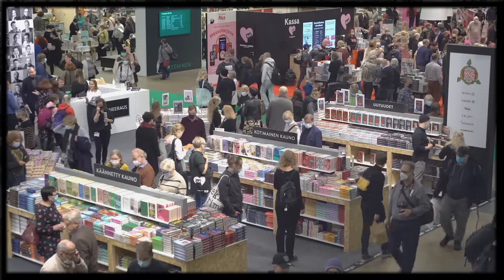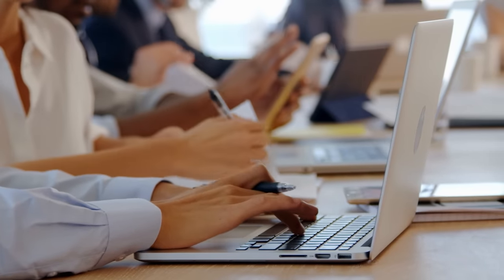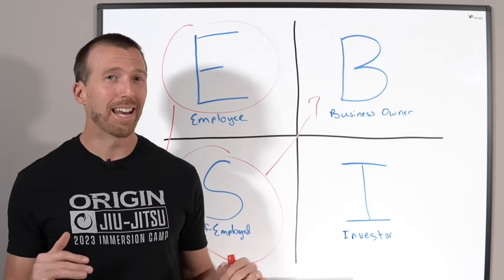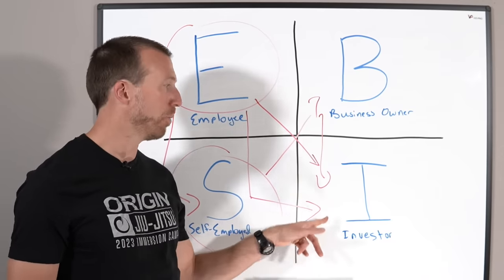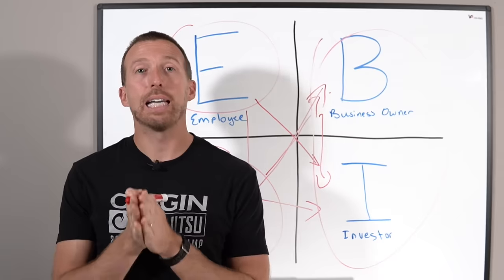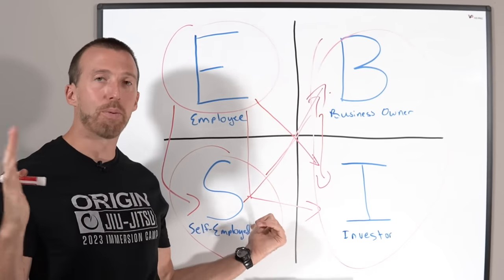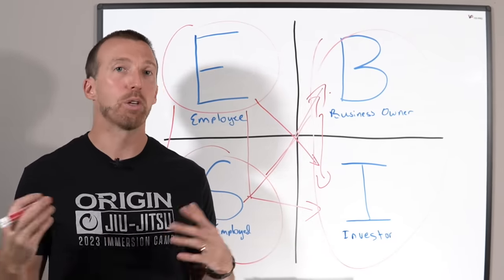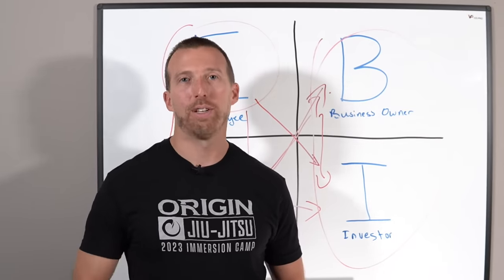The Truth About Financial Freedom (The Cashflow Quadrant)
Financial freedom isn’t about owning a bunch of rental properties, running a successful business, or having a huge salary. In reality, those are the things that STOP you from becoming financially free and getting rich. If you REALLY want to know what it takes to build wealth and stop trading your time for money, you’ll need to learn about the “Cashflow Quadrant,” made famous by everyone’s favorite Rich Dad, Robert Kiyosaki.

Tarl Yarber, a retired serial house-flipper, now BRRRRer, luckily heard about the Cashflow Quadrant in his teens and was able to skip the rat race and shave DECADES of time off of his journey to financial independence. Today, Tarl will show you how to go from employee or self-employed to business owner or passive investor, allowing you to do less work and make more money.

If you’re tired of taking orders from a boss or feeling drained every day due to your business, this is a lesson you cannot afford to miss; otherwise, you may get rich but have zero free time to enjoy it!

00:00 How the Rich Think
02:43 The Cashflow Quadrant
08:09  Employee to Owner
10:01  Building the "System"
15:36 Becoming an “Investor”